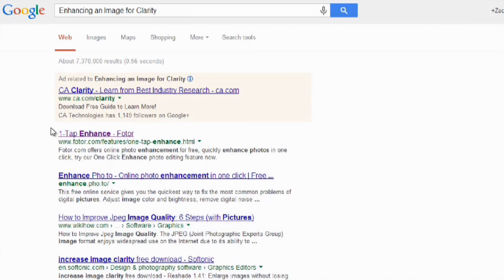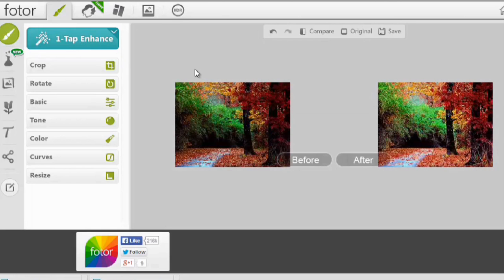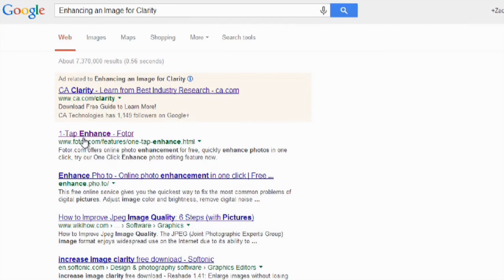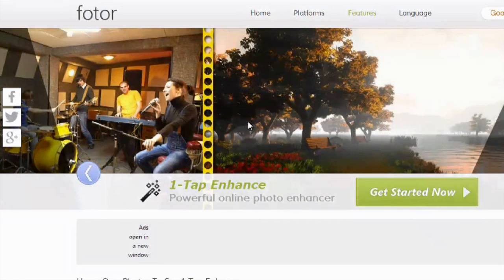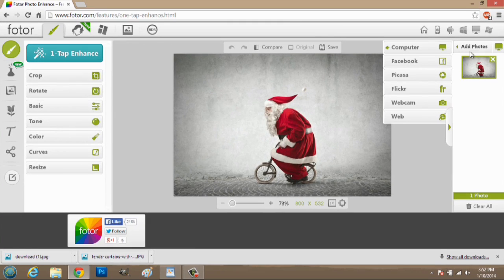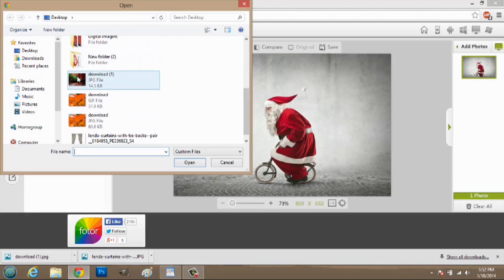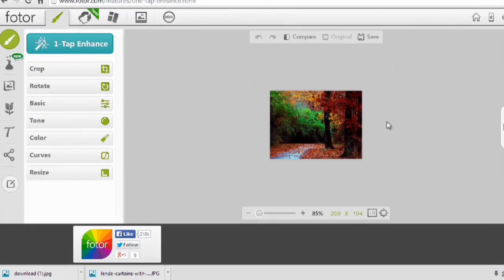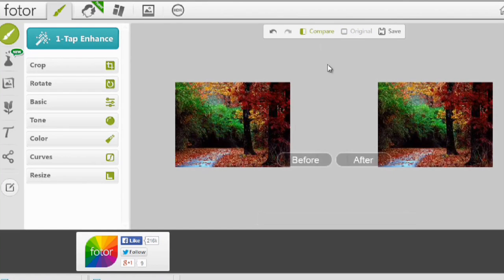Enhancing an Image for Clarity : Digital Imaging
Enhancing an image for clarity requires you to pay very close attention to the resolution. Enhance an image for clarity with help from a digital imaging specialist in this free video clip.

Series Description: As long as you've got the right computer software at your side, you have everything you need to make your digital images look any way you'd like. Get tips on digital imaging with help from a digital imaging specialist in this free video series.